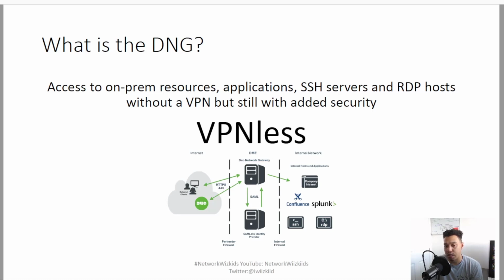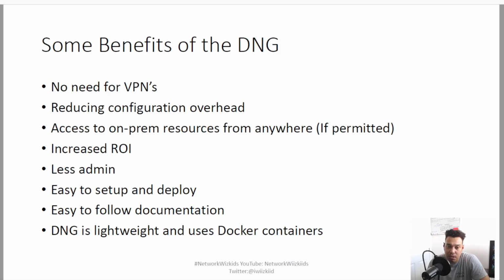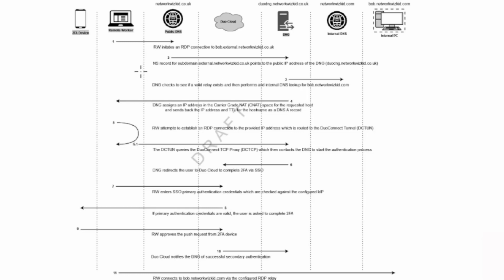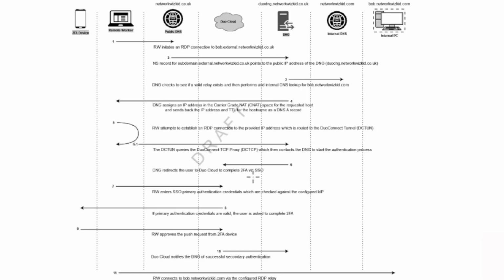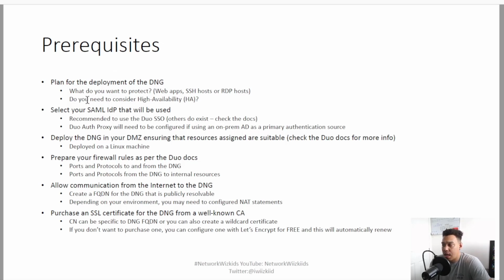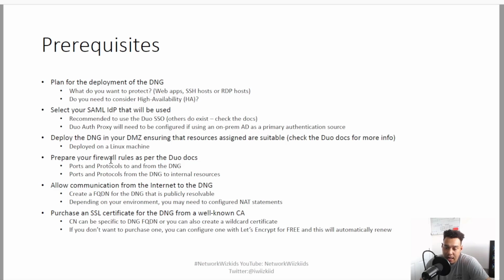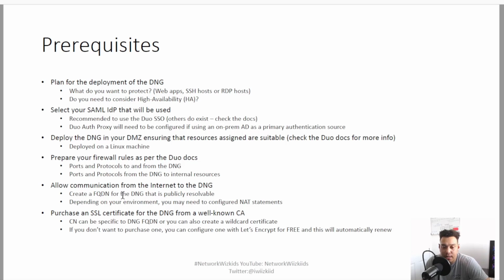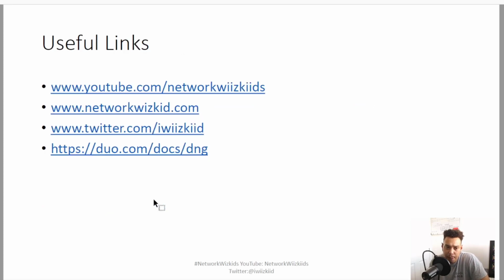Duo Network Gateway (DNG) - Overview & Deployment Planning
In this video, we take a look at what the Duo Network Gateway (DNG) is, the benefits and the planning steps that should be taken before deployment.